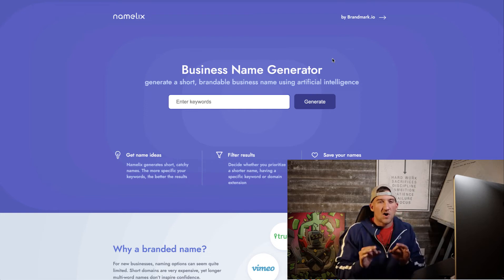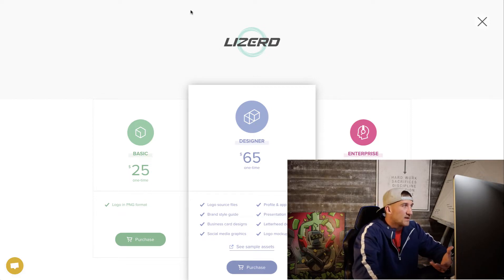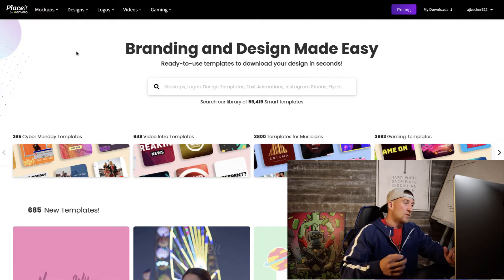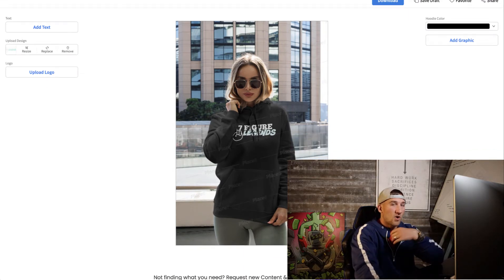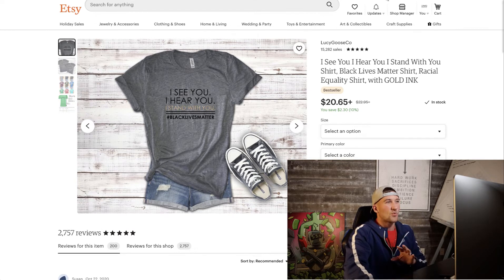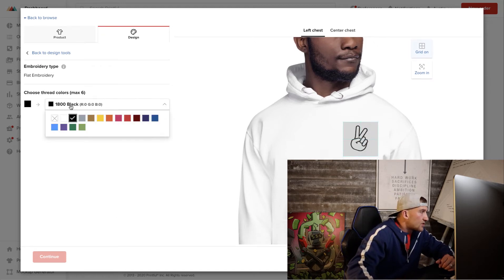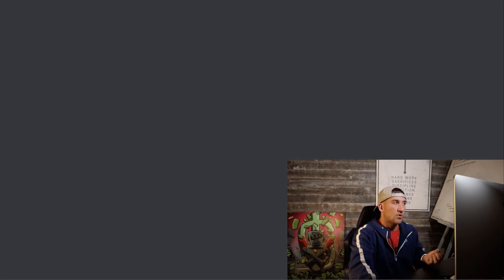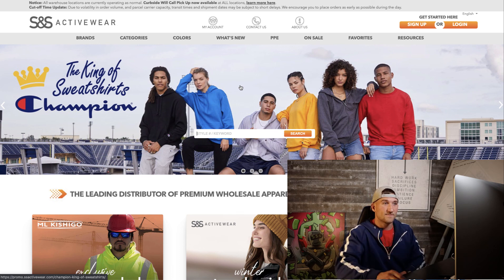Build a Print On Demand Website Printful Etsy 2020/2021 Tutorial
Step by step strategy to build a print on demand apparel business on etsy or shopify.

Any earnings or income representations are aspirational statements only and results are not typical. There is no guarantee that you’ll receive the same results or any results at all. Your results will depend entirely on your work ethic. Im also not a financial advisor.